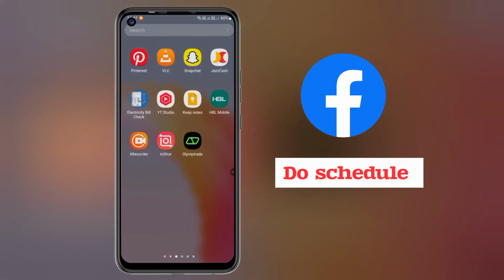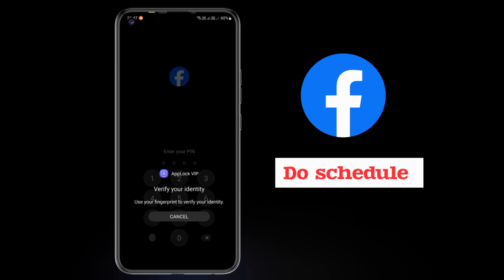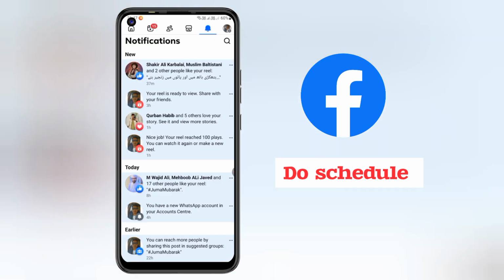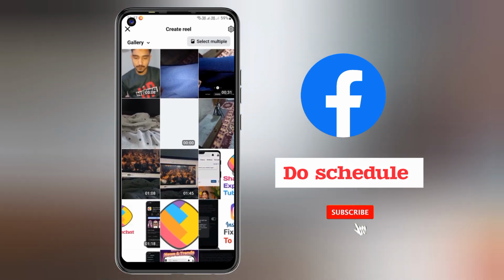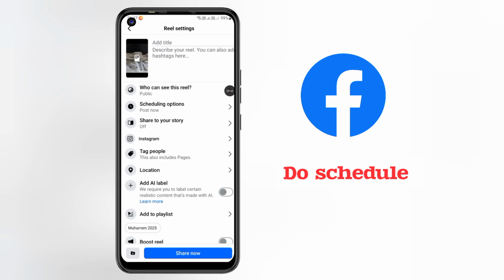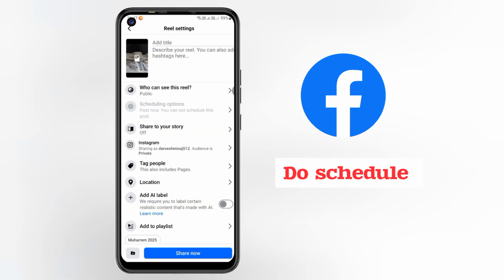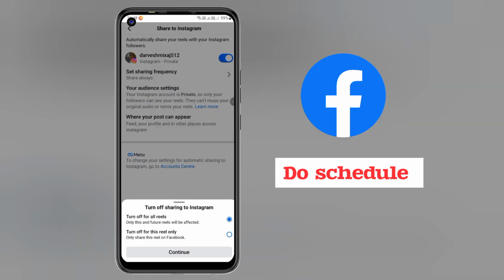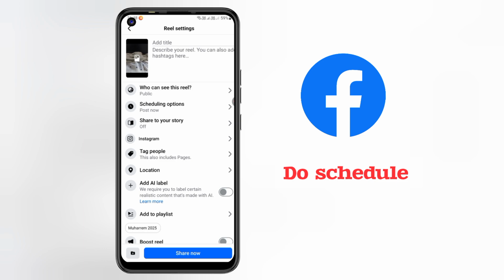Fix “You Can’t Schedule This Post” Problem on Facebook | Schedule Post Not Working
Are you seeing the error “You can’t schedule this post” while posting on Facebook?
In this video, I’ll show you the exact fix — including permissions, page role settings, and Meta Business Suite tips to enable scheduling again.

facebook schedule post not working
you can’t schedule this post
meta business suite error
facebook posting fix
schedule post facebook